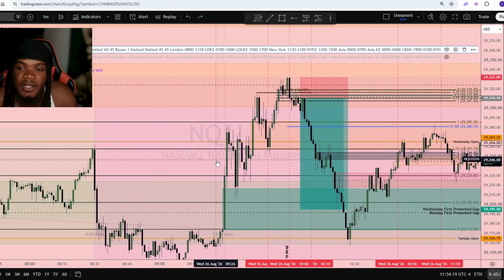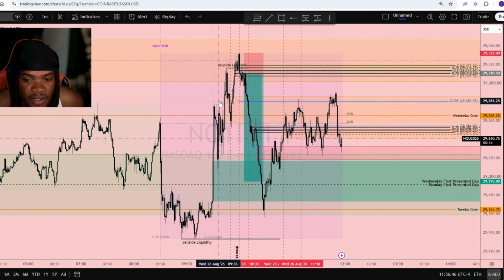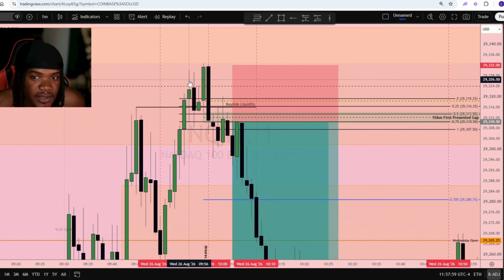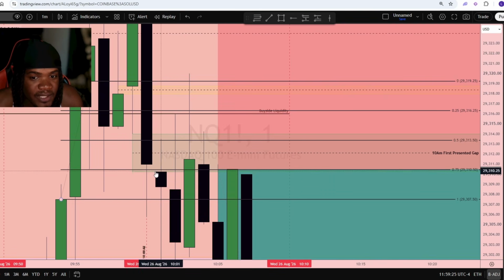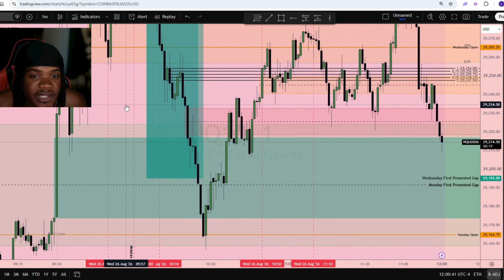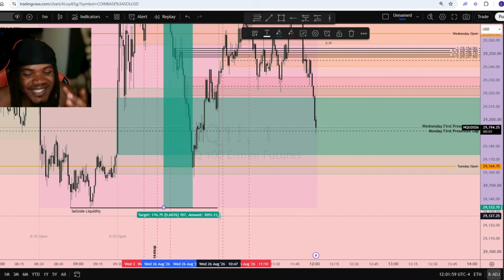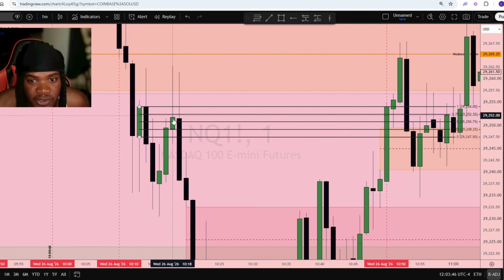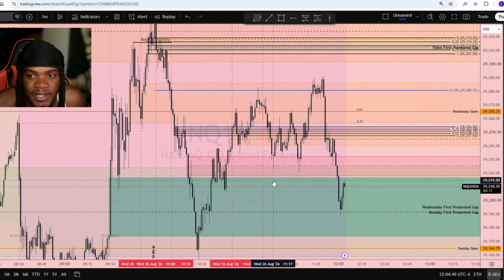The Scalping Trading Strategy You Need To Learn